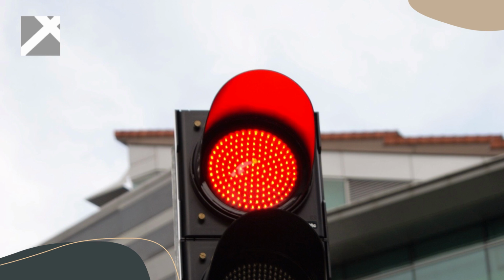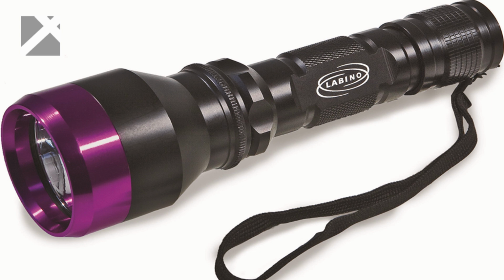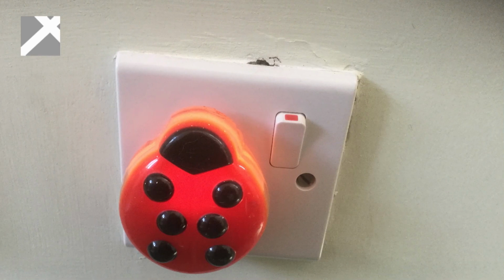Light Fantastic Party for Cove Kids - Quiz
Fun quiz about lights as part of our Light Fantastic party